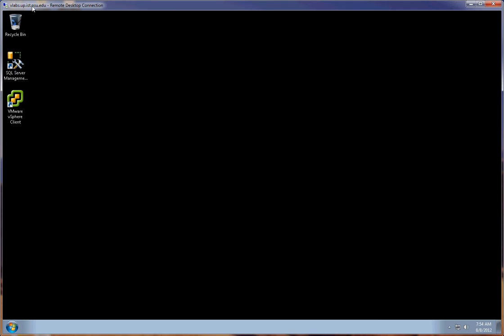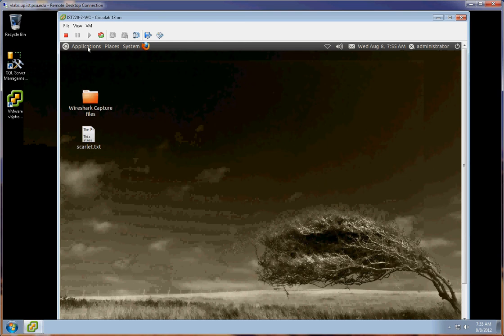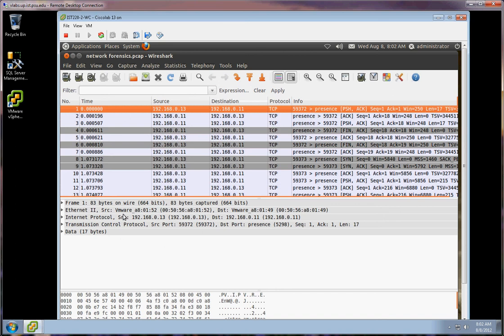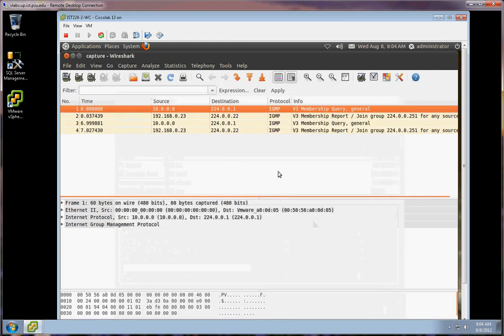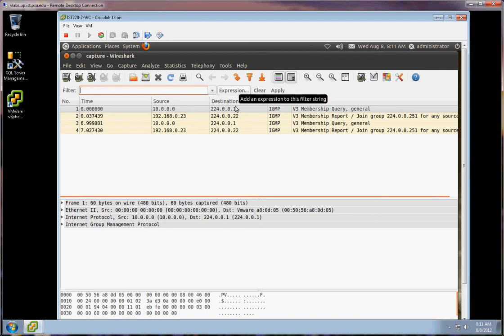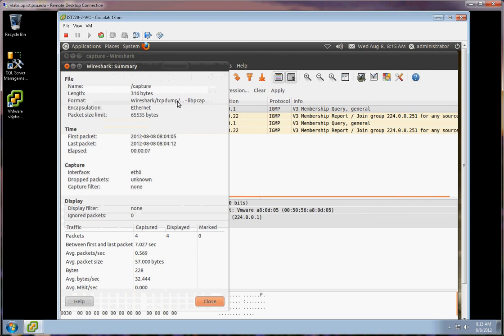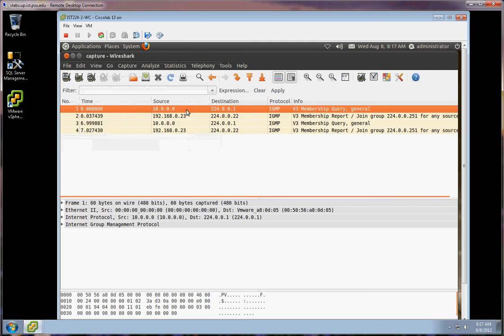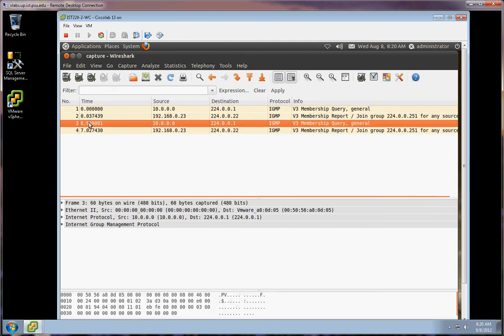IST 220 WC - Team 1 (Summer 2012)